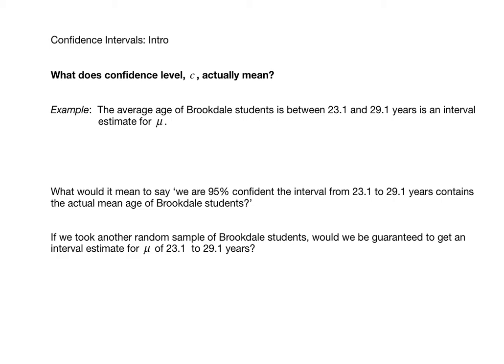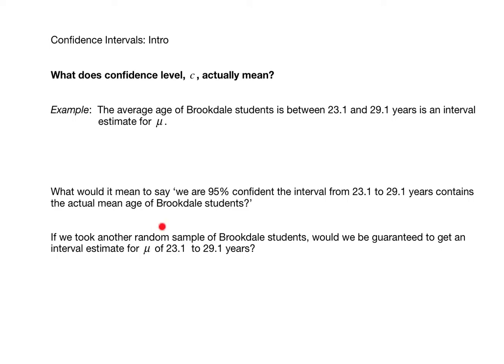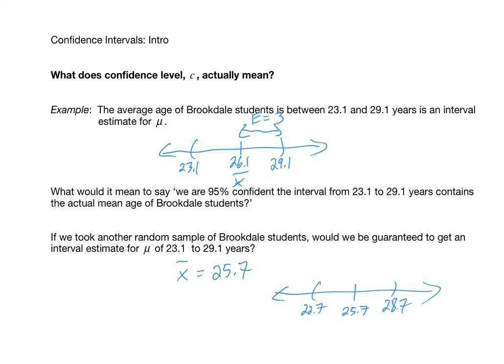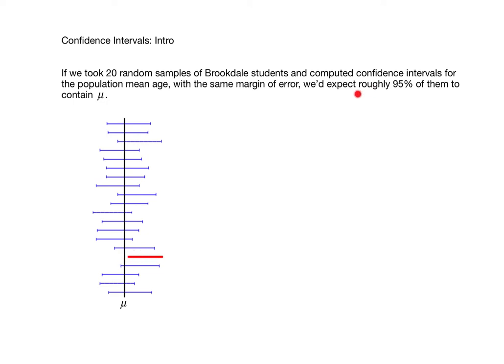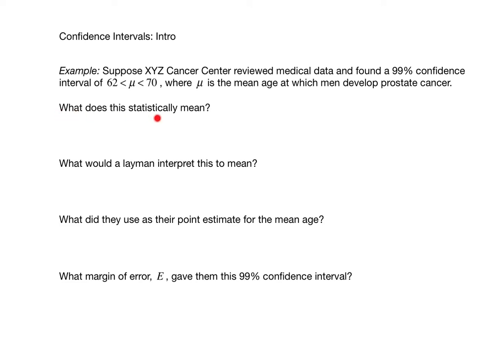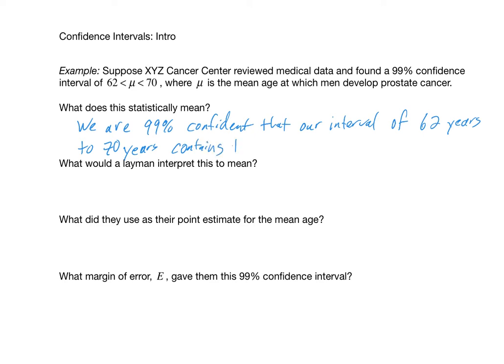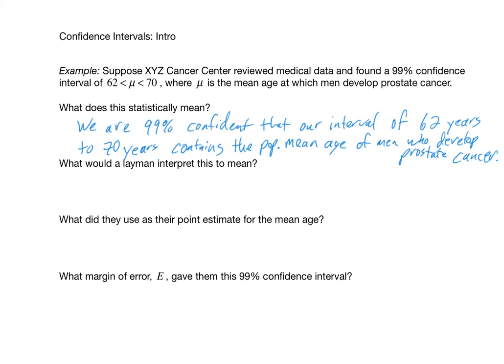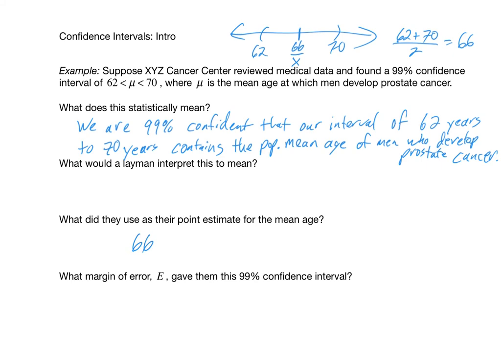Confidence Interval Introduction, part 2 of 2